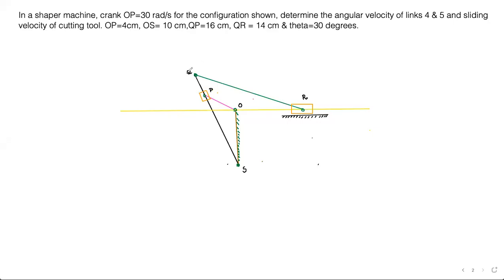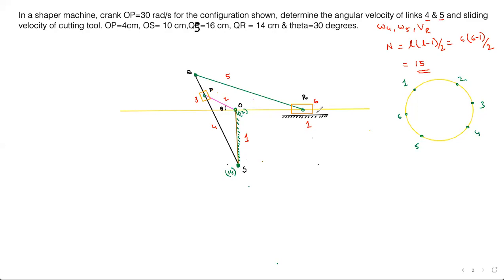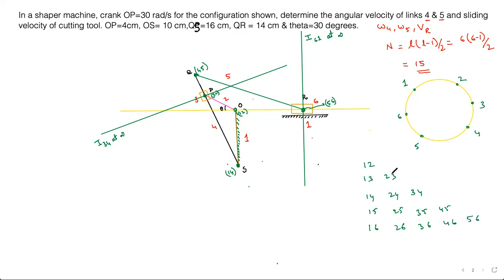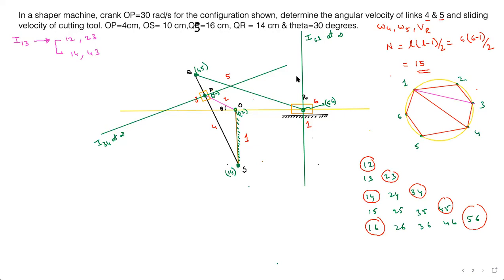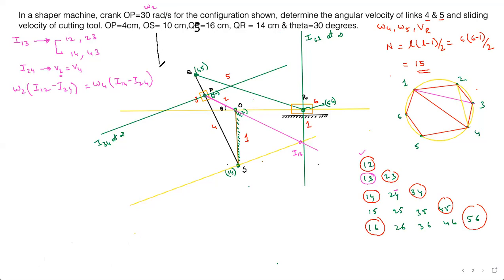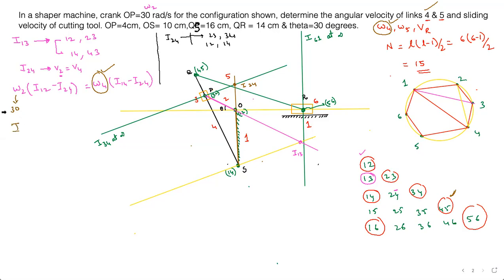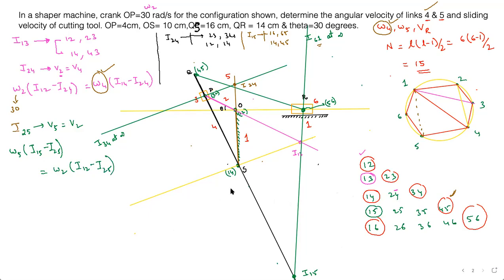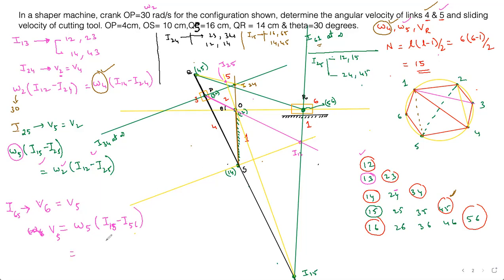Instantaneous centre method-Crank and Slotted lever quick return mechanism||KINEMATICS OF MACHINES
Welcome to the video on Instantaneous centre method-Crank and Slotted lever quick return mechanism